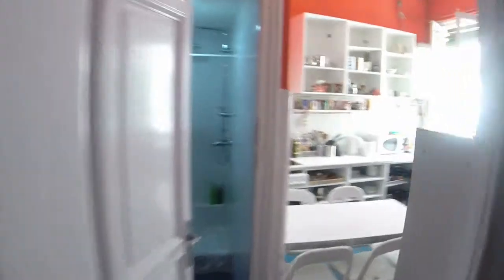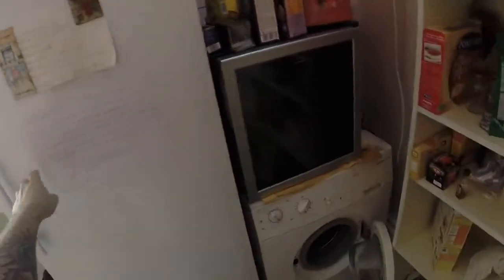83273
// long term rentals madrid // rooms to rent in madrid // flat rental madrid